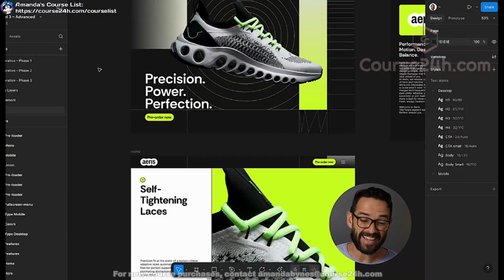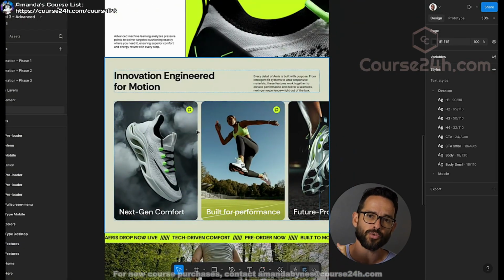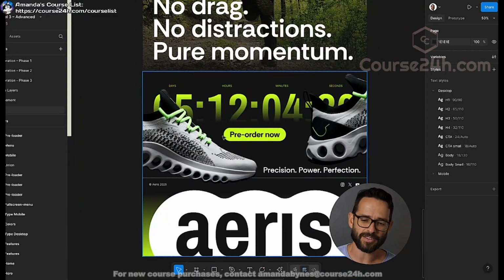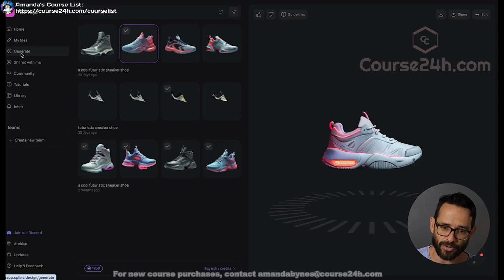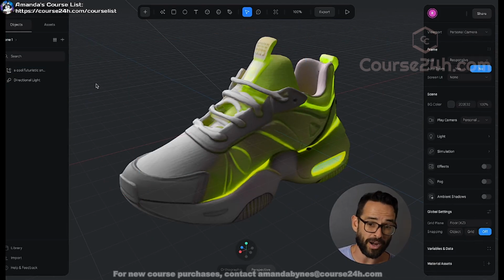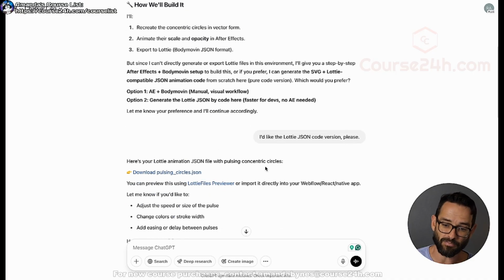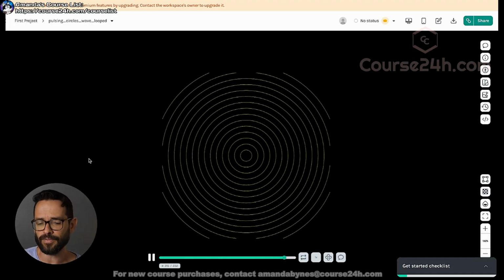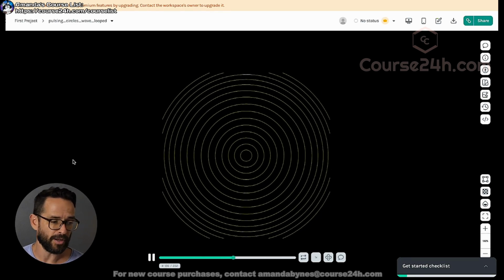04-03 Reviewing design assets planning the build